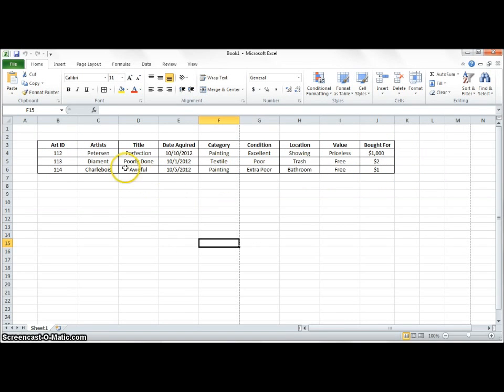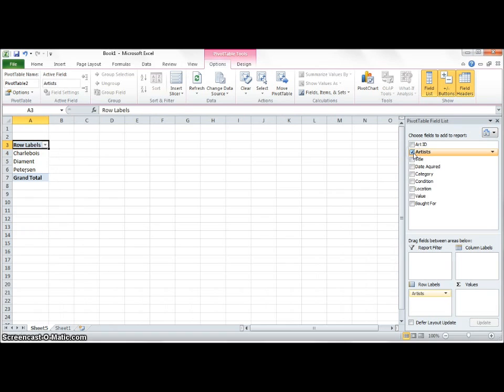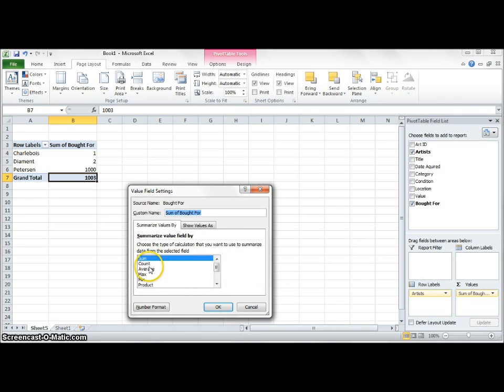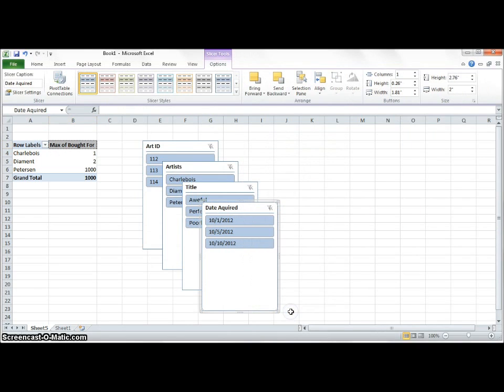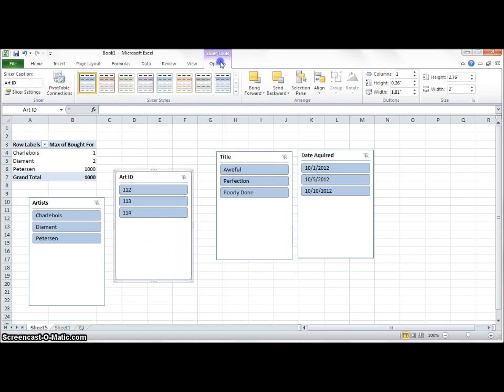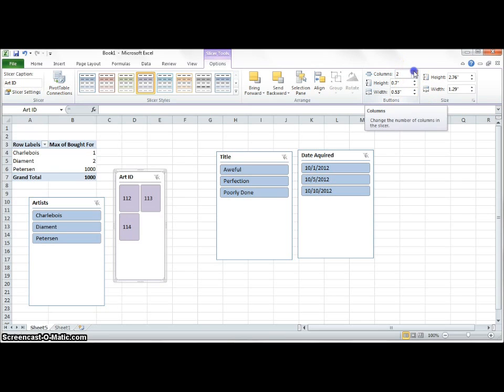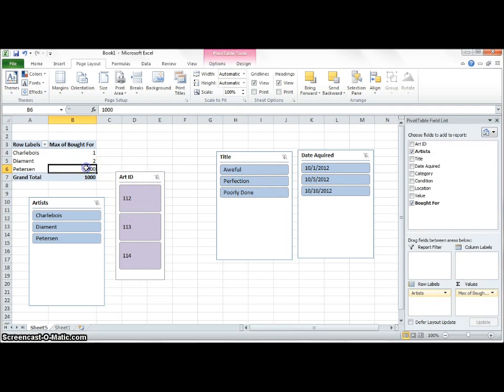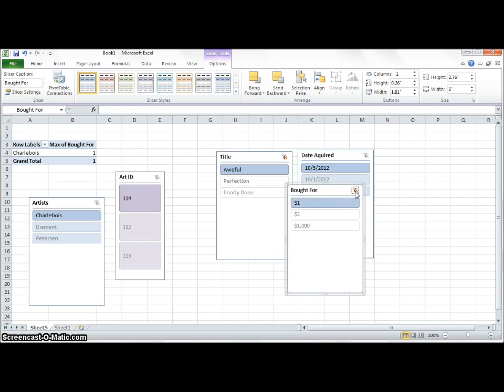Excel 5.3 Pivot Tables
Bentley University CIS Sandboc Tutorial Video for IT101